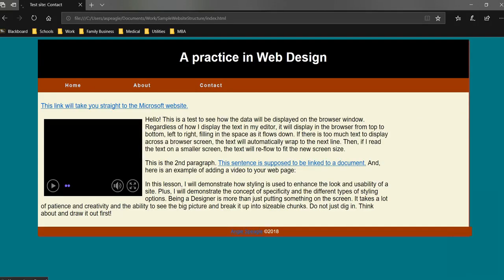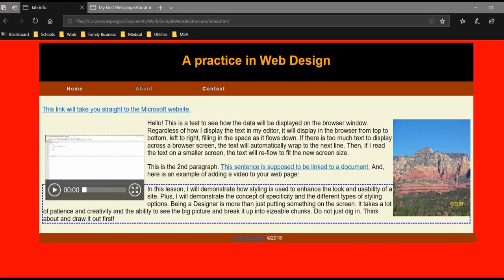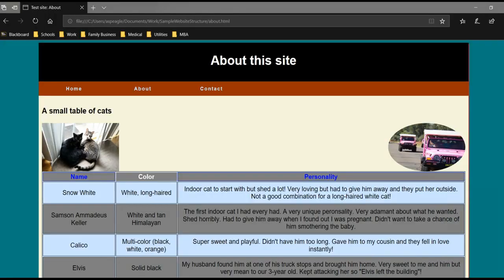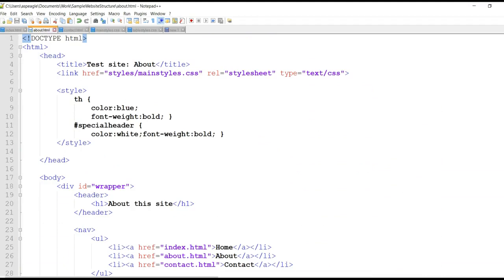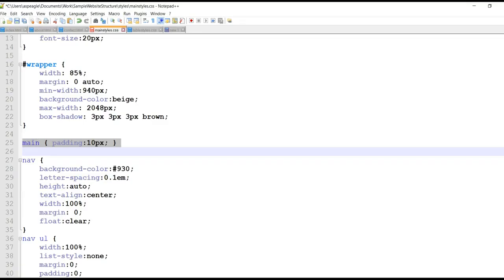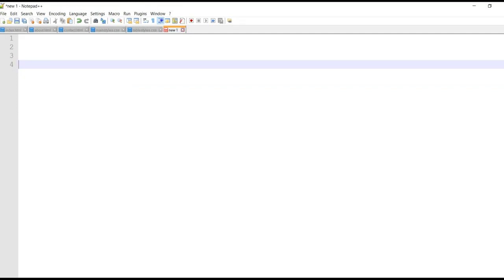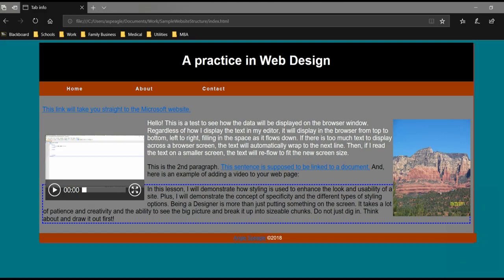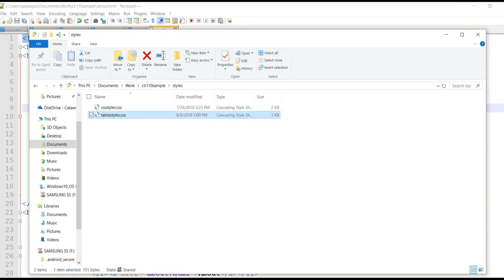CSS 102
Learn the basics for CSS styling, the 3 types, the syntax, using abbreviated coding, and grouping styles.  See examples of using all three types and learn the importance of inheritance.